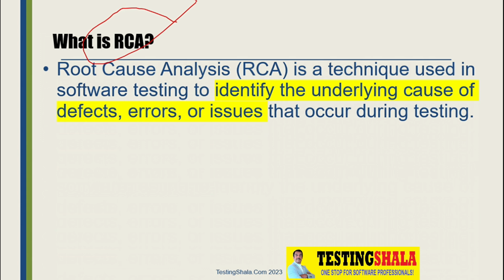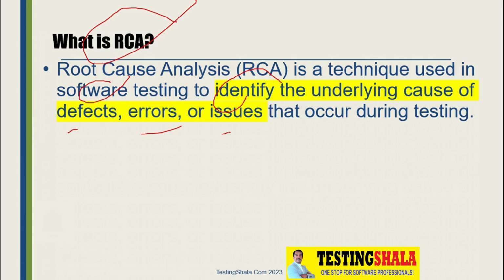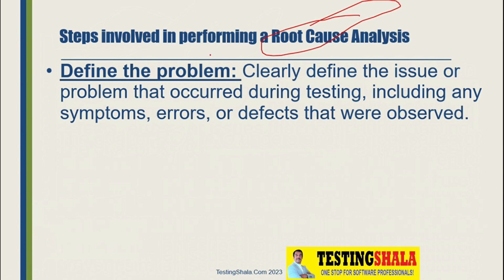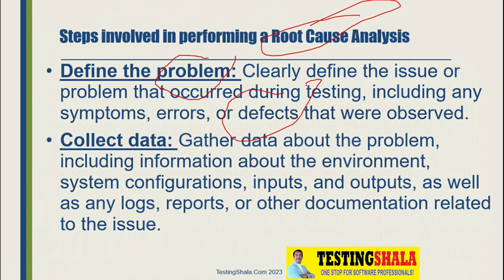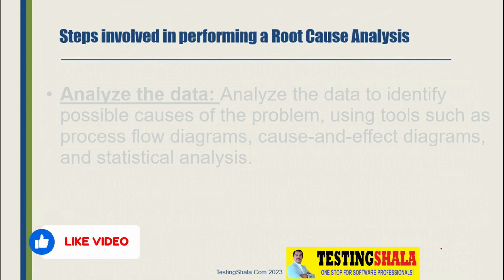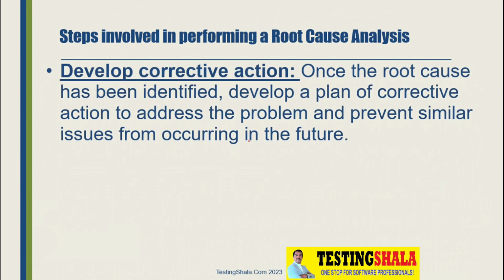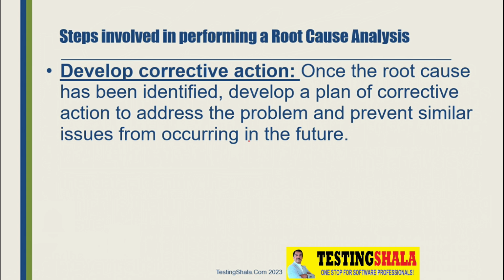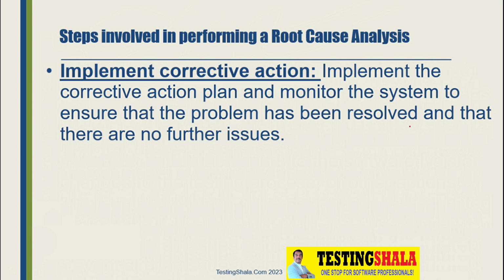what is root cause analysis(RCA) in software testing or development - steps involved - testingshala